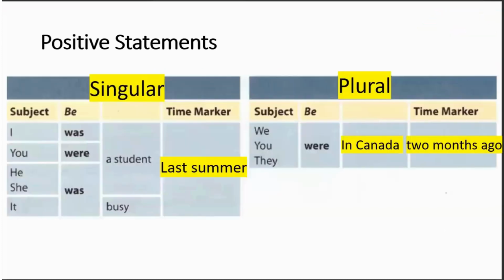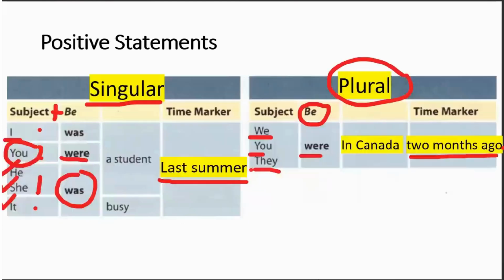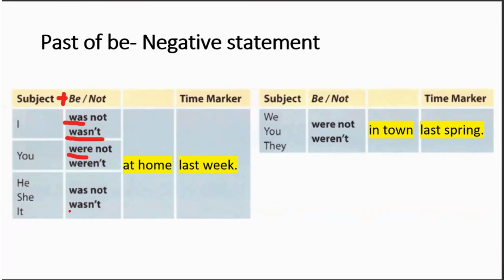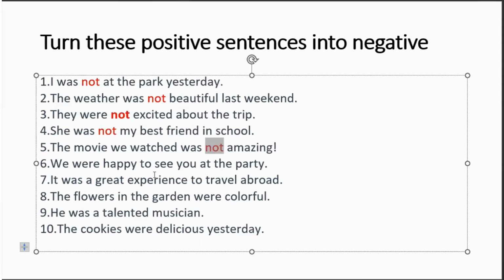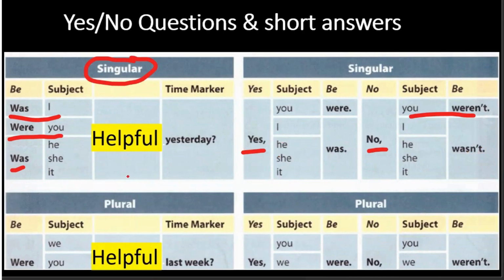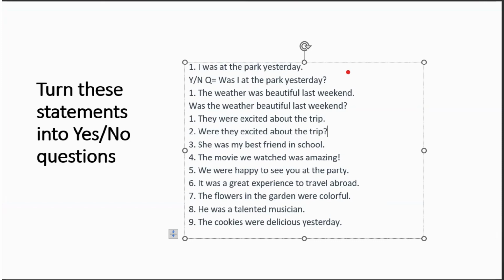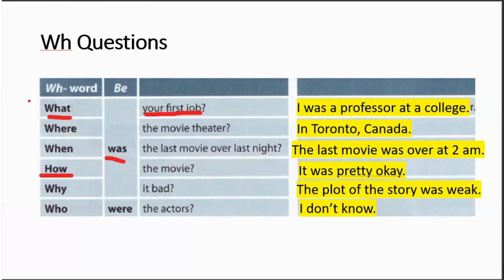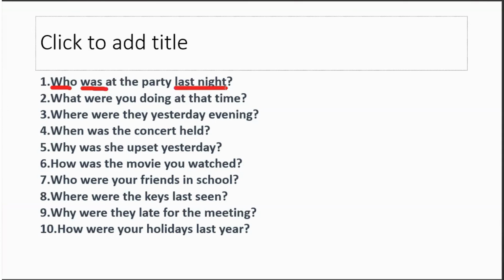How to form statements and questions with was and were | Past forms of be 101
Understanding how to form positive, negative statements, yes/no questions, and WH questions with the past forms of "be" (was/were) is crucial for effective communication in English. Here's why:

Clarity in Communication: Learning these forms allows you to convey past events, situations, or states clearly. Being able to express positives, negatives, and questions in the past tense helps in sharing information accurately.

Narrating Past Events: When recounting or describing past experiences, being proficient in past forms of "be" enables you to articulate what happened or didn't happen more precisely.

Expressing Opinions or States: Whether it's expressing feelings, opinions, or conditions in the past, having a grasp of the past tense of "be" facilitates effective communication of past states or emotions.

Asking and Answering Questions: The ability to frame yes/no and WH questions allows for better interaction in conversations. This skill is valuable in gathering information or seeking clarification about past situations.

Enhancing Language Fluency: Mastering these forms improves overall language fluency and confidence in using past tenses, enabling you to engage in more diverse and nuanced conversations.

Storytelling and Writing: When writing narratives or stories in the past tense, knowing how to correctly use past forms of "be" is essential for creating coherent and engaging content.

Ultimately, being adept at forming positive, negative statements, yes/no questions, and WH questions using the past tense of "be" enhances your overall proficiency in English and enables effective communication about past events, situations, or states.